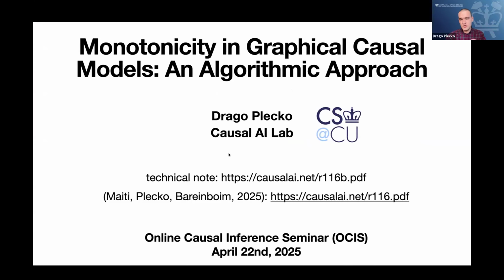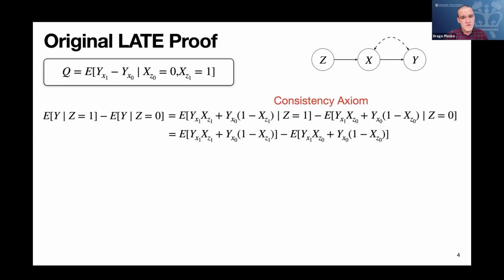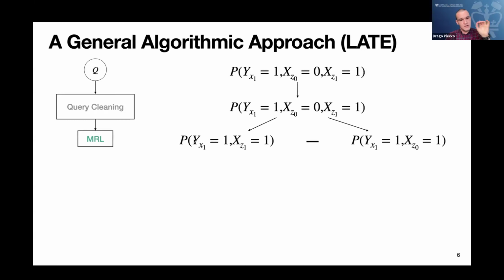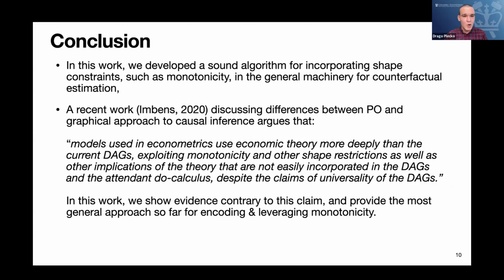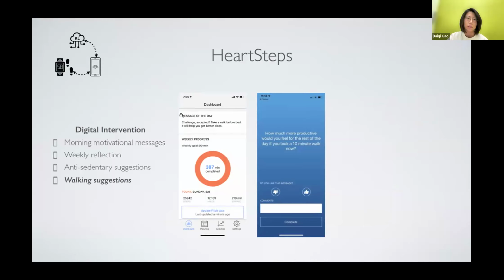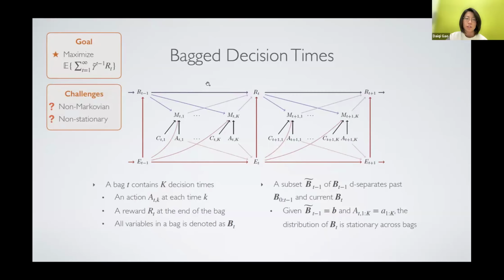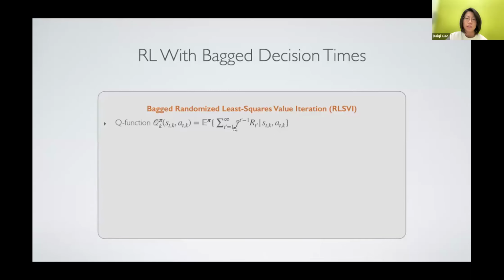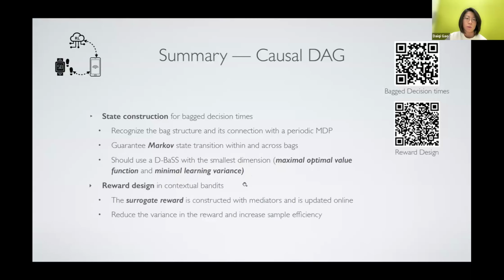Young researchers' seminar: Drago Plečko and Daiqi Gao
Tuesday, Apr 22, 2025: Young researchers' seminar
Speaker 1:  Drago Plečko (Columbia University)
- Title: Monotonicity in graphical causal models: an algorithmic approach
- Abstract: A longstanding debate between the proponents of the potential outcomes (PO) and the graphical models (GM) approach to causal inference concerns the identification of causal effects under shape constraints (such as monotonicity). Scholars in the PO framework have developed seminal results leveraging monotonicity constraints in practical applications, such as in identification of local average treatment effects (LATE). Various assertions have been made in the PO literature that the graphical approach may be inherently limited for encoding shape constraints. At the same time, the GM approach has successfully provided complete algorithms for non-parametric identification of causal effects. Some special cases, such as linear or additive-noise models, are also well understood within this approach. However, incorporating shape constraints such as monotonicity, has so far eluded its scope. In this talk, we discuss a recent advance which allows one to encode monotonicity constraints in a graphical model, and leverage monotonicity for identification.

Speaker 2: Daiqi Gao (Harvard University)
- Title: Harnessing Causality in Online Reinforcement Learning for Digital Interventions
- Abstract: Mobile health leverages mobile devices to monitor and manage patient health through digital interventions. To improve the efficacy of interventions given user heterogeneity, we use online reinforcement learning (RL) to learn personalized intervention policies. Online learning in mobile health faces challenges due to noisy user behavior and limited user-specific data. To improve sample efficiency, we embed established behavioral theories via an expert-provided causal directed acyclic graph (DAG), which forms the assumptions in our RL algorithms. The causal DAG guides both state construction and reward design. Specifically, we consider bagged decision times, where each bag represents a finite sequence of consecutive decisions, and the transition dynamics are non-Markovian and non-stationary within the bag. Leveraging the conditional independencies implied by the DAG, we construct an optimal state that ensures Markov transitions within and across bags, maximizes the optimal value function across all state constructions, and minimizes variance in learning. When the DAG informs mediators between actions and rewards, we learn a surrogate reward online using these mediators and demonstrate that optimizing the surrogate reward improves the regret bound.